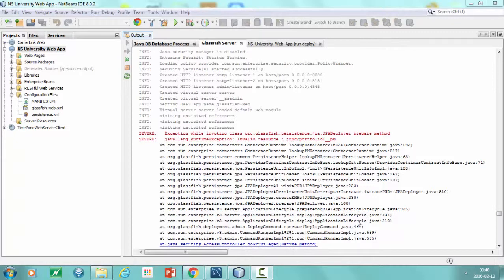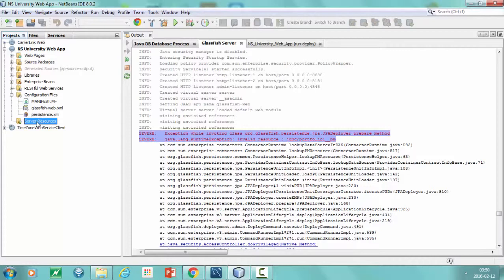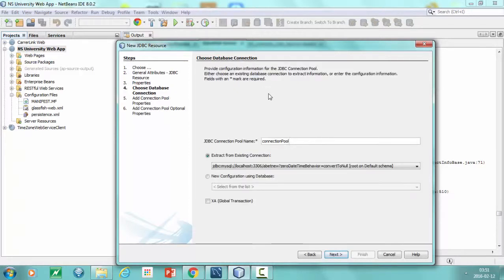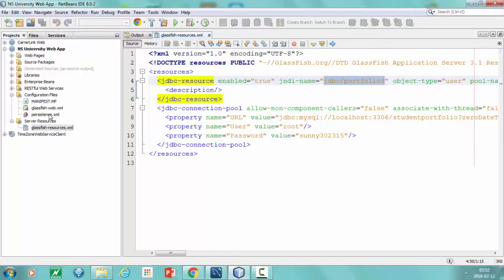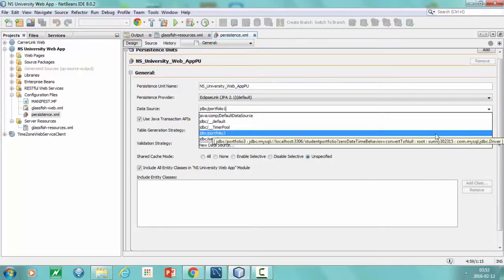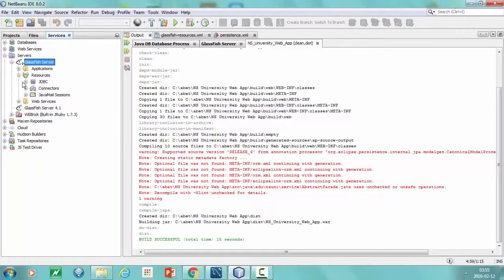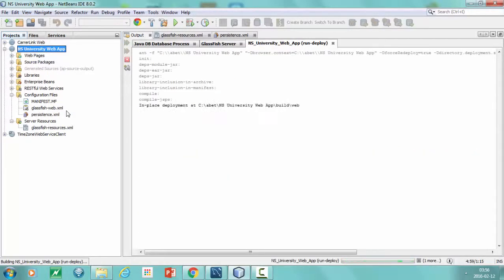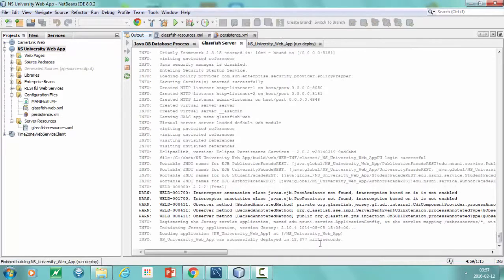Web Service - Video 6 : Solution to deploy RESTful Web Service on Glassfish Server